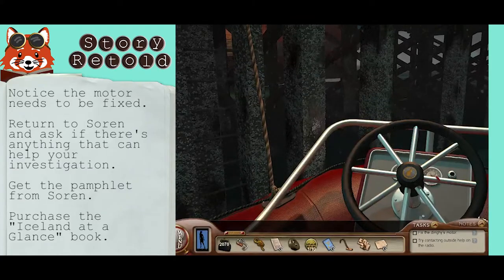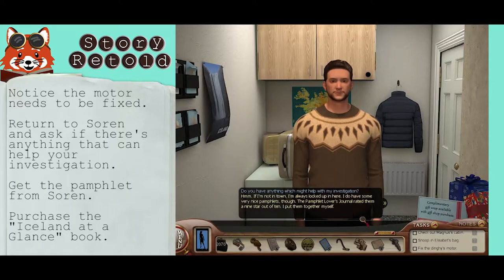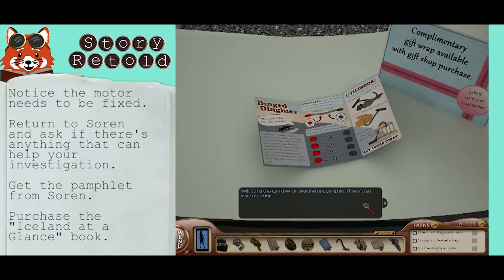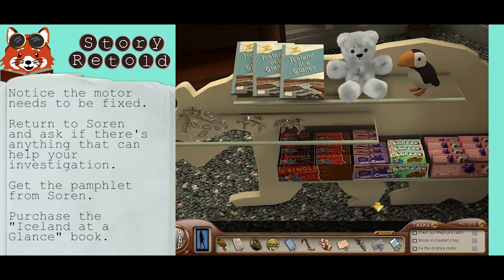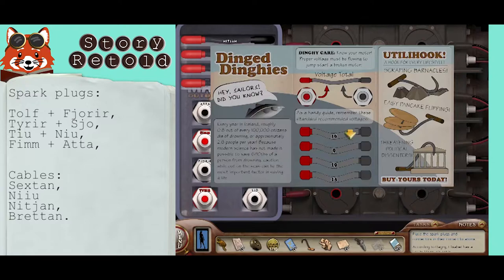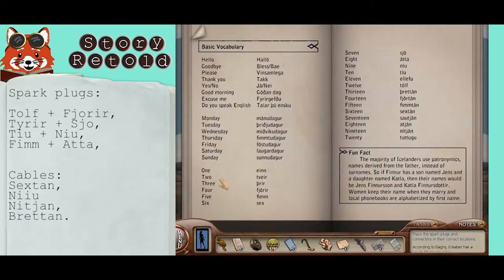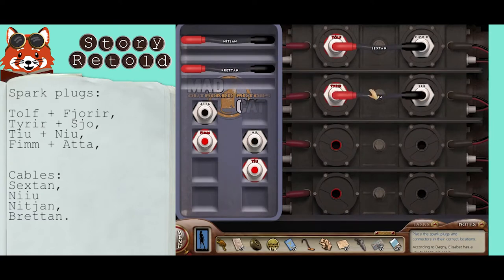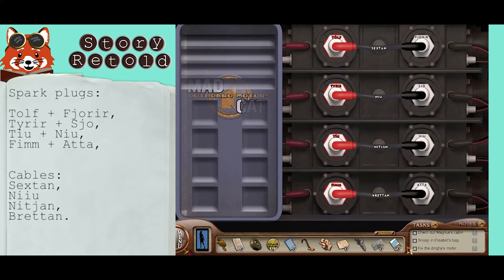How to Solve the Dinghy Motor | Sea of Darkness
In Nancy Drew: Sea of Darkness, Nancy must fix the dinghy’s motor for it to work. The boat has all the parts. Return to Soren and ask if there is anything that can help with your investigation and he will give you a pamphlet. This pamphlet will describe the steps for fixing the dinghy. Purchase the book “Iceland at a Glance” book from the gift shop. Return to the dinghy and refer to your pamphlet and vocabulary list in the back of the book.

First, place the spark plugs (bolts) from left to right, top to bottom in this order:

Tolf + Fjorir,
Tyrir + Sjo,
Tiu + Niu,
Fimm + Atta,

Then place the cables (the long horizontal connectors) in this order top to bottom, on top of the spark plugs:

Sextan,
Niiu
Nitjan,
Brettan.

You’ll know you solved this when Nancy says she will borrow it (the dinghy).